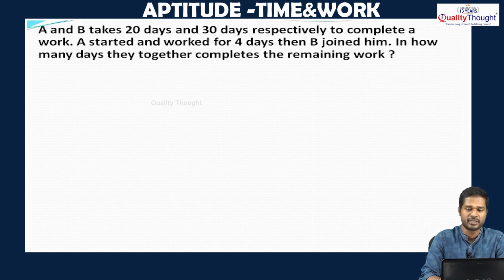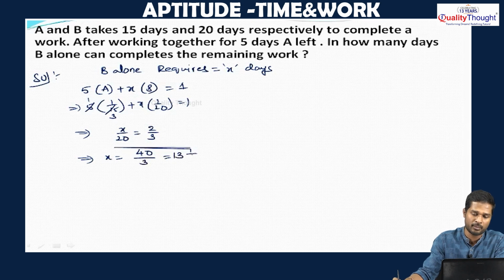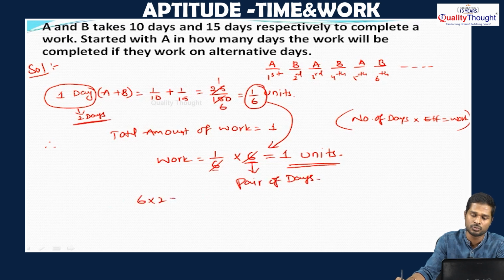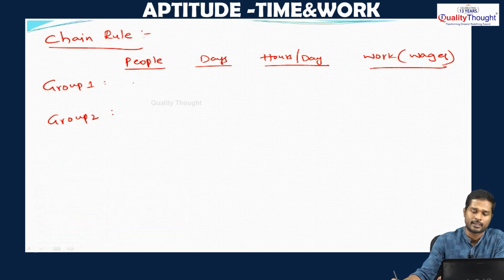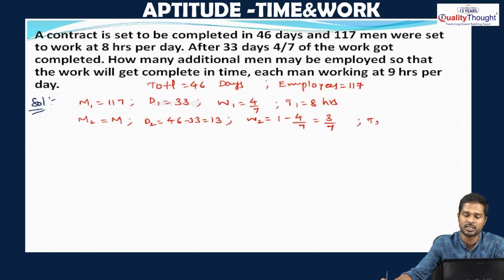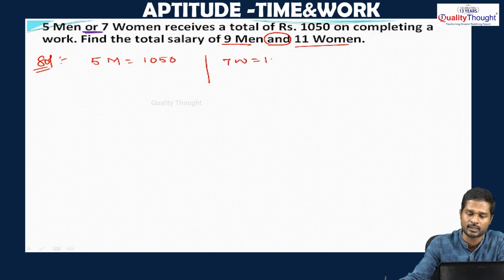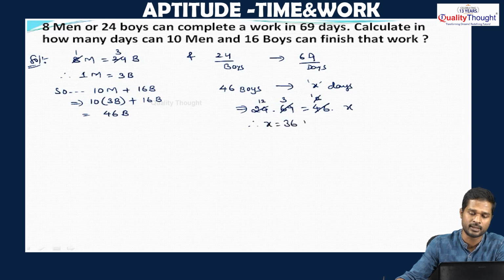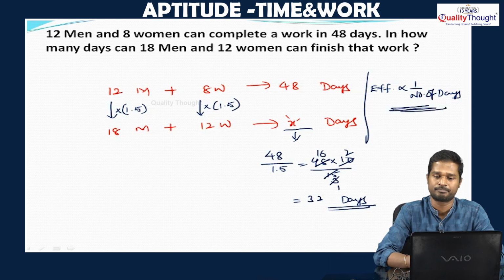Aptitude Time and Work Tricks and Shortcuts | Aptitude Basics and Methods | Class - 2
Welcome to the second class of our Aptitude Basics series on Time and Work. In this video, we will be discussing some useful tricks and shortcuts that can help you solve Time and Work problems quickly and easily. Whether you're preparing for a competitive exam or just looking to improve your mathematical skills, these methods will definitely come in handy. We'll cover all the basics of Time and Work, including different types of questions, formulas, and examples to ensure that you have a strong understanding of this important concept. So sit back, grab a pen and paper, and get ready to ace your next aptitude test with these essential tips! Let's start mastering Time and Work together.